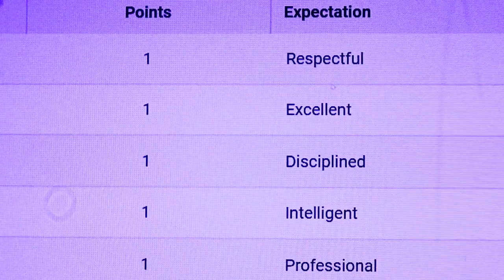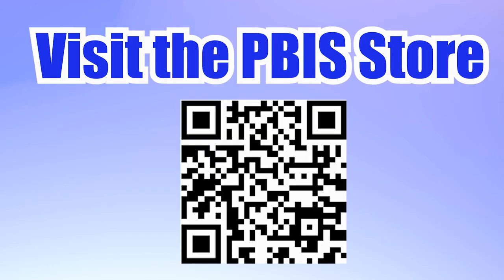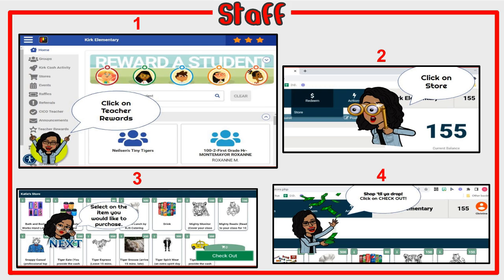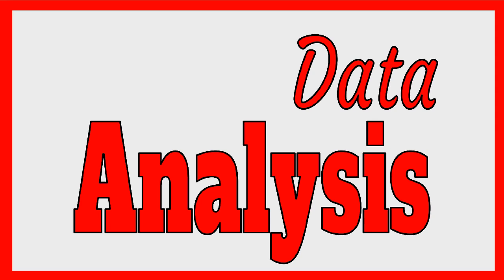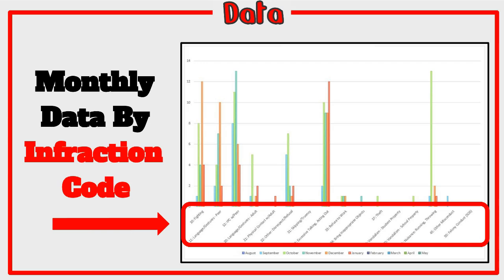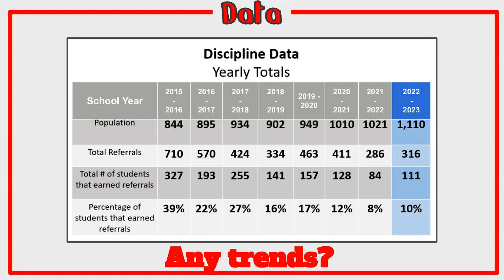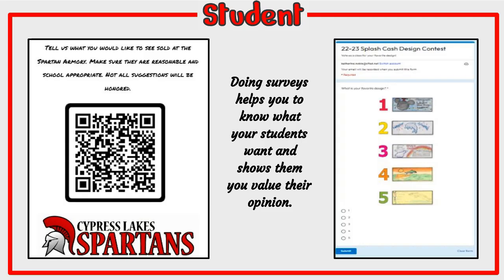PBIS 301 part 2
In part 2 we will discuss how to sustain PBIS on your campus.  We will review school-wide incentives, analyze different types of data, and discuss surveys that will be most beneficial to your campus.